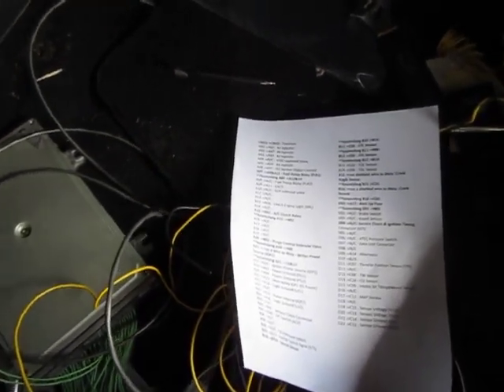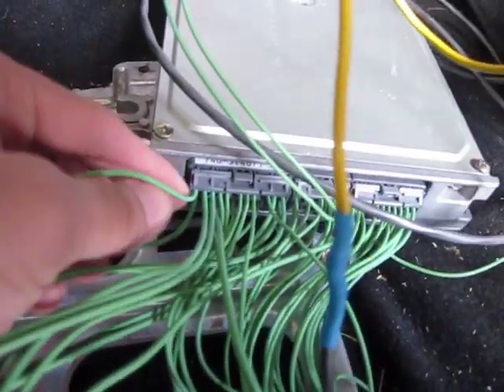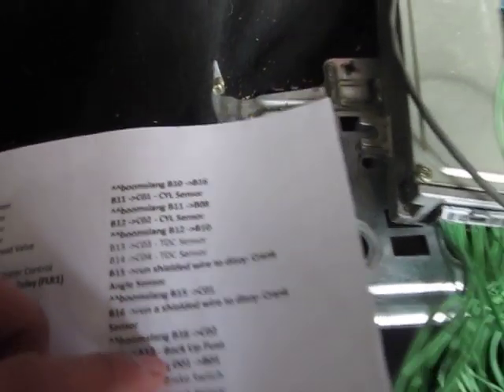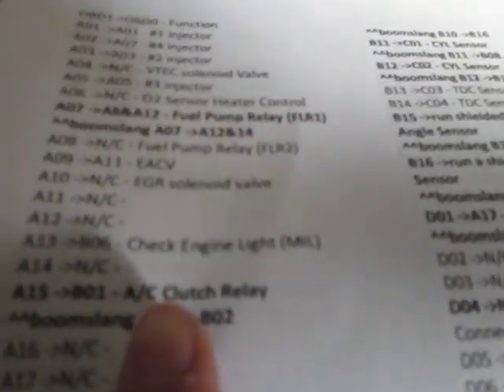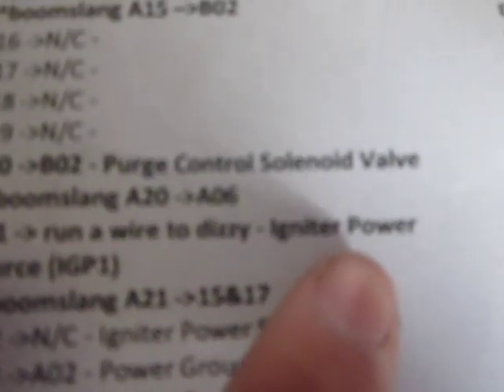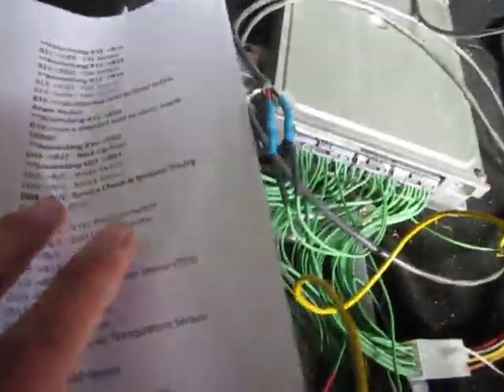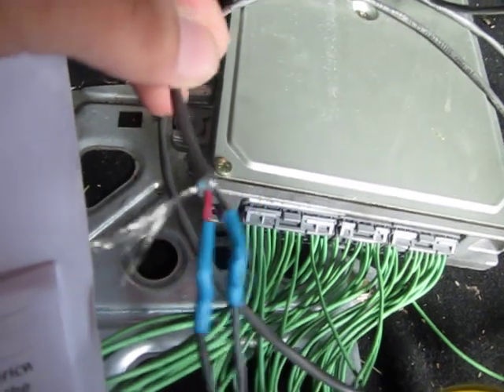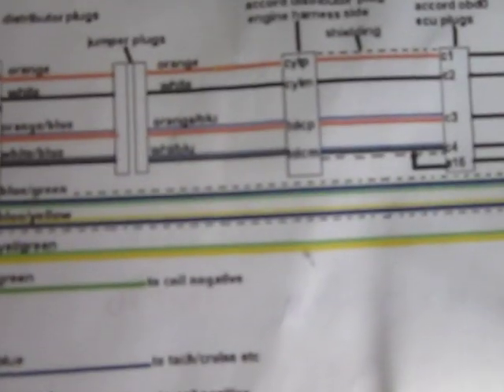OBD0 to OBD1 quick vid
Pin out for the OBD0 to OBD1 harness for the 88 accord i made from a civic OBD0 to OBD1 harness. This is to help fellow 3geez members with their conversions.